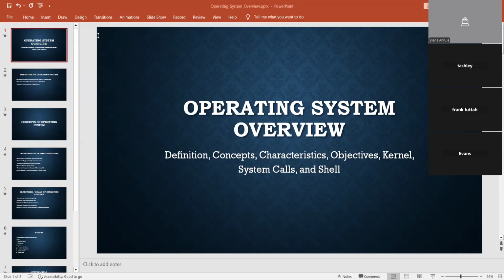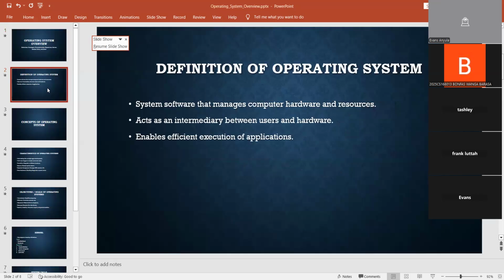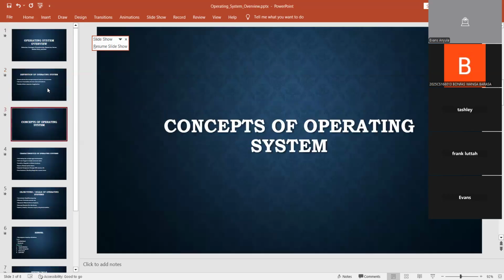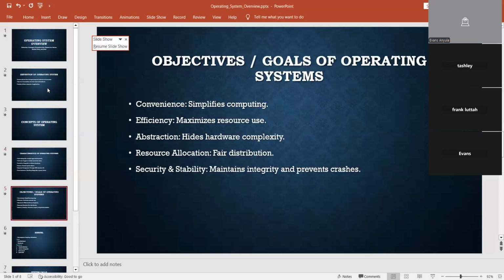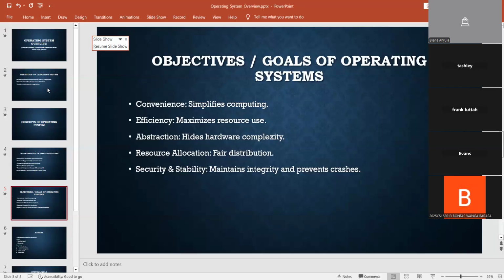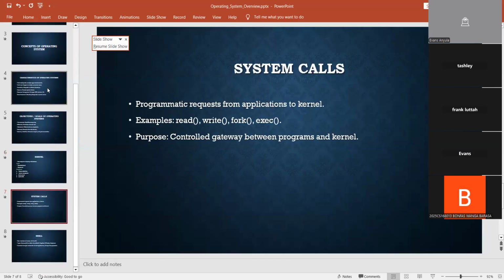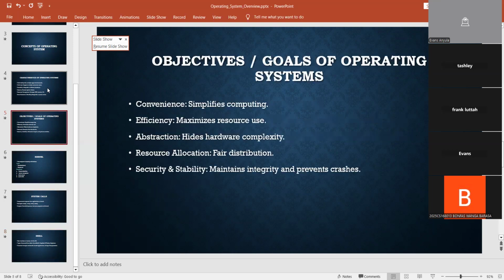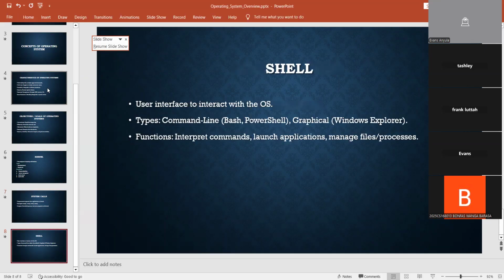OPERATING SYSTEM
MICRO TEACHING ON INTRODUCTION TO OPERATING SYSTEM